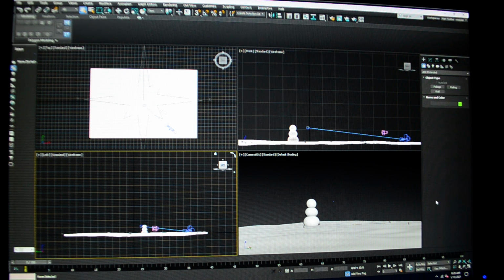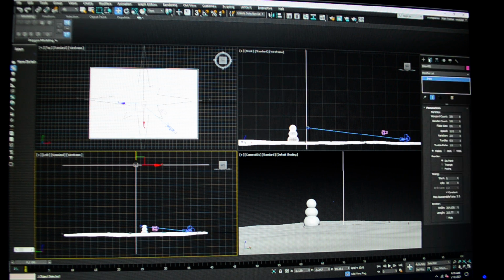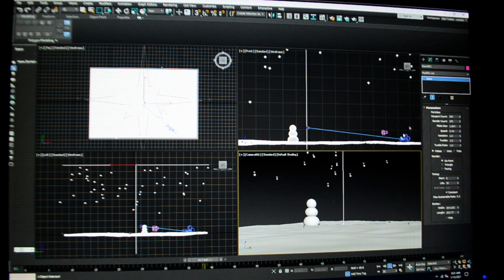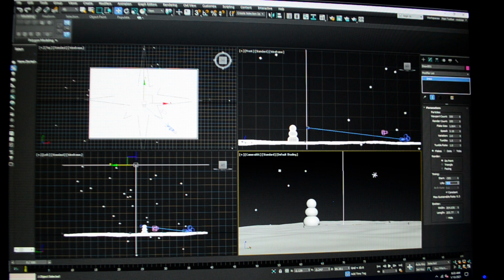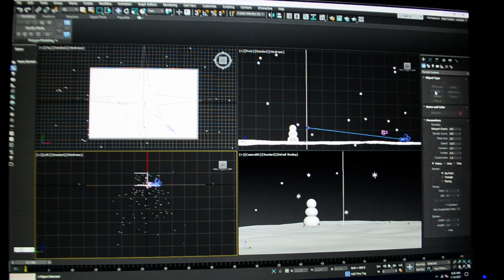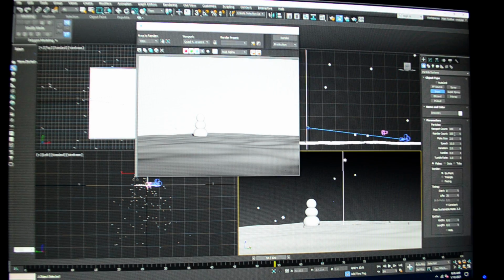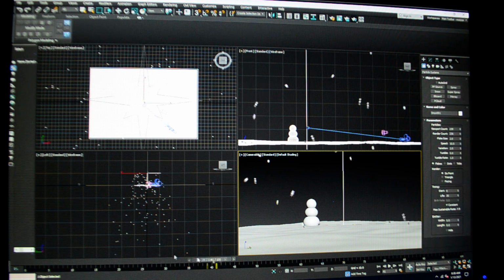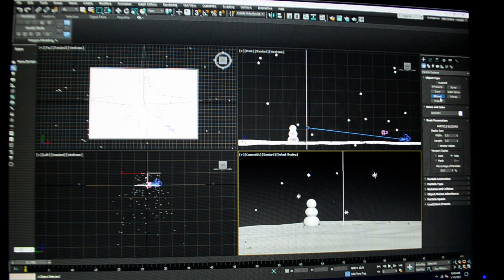DMPT 2400 - Animation Basics - Part III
How to create a particle system for snow